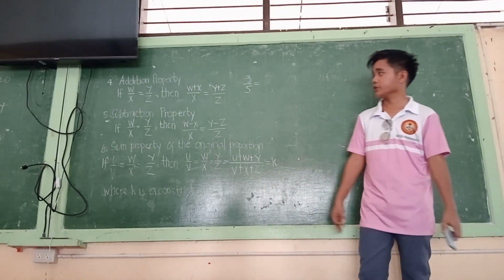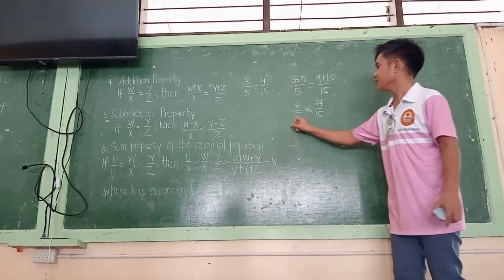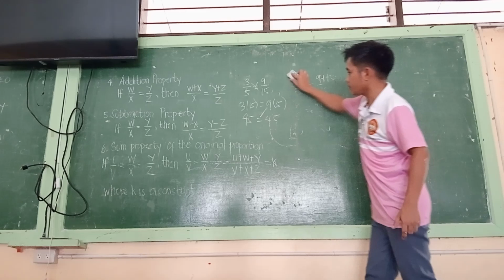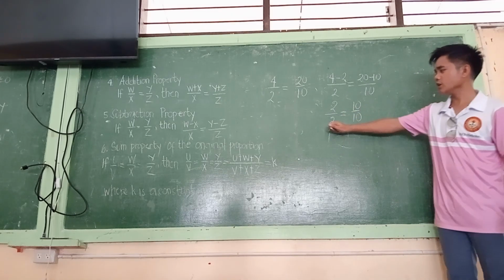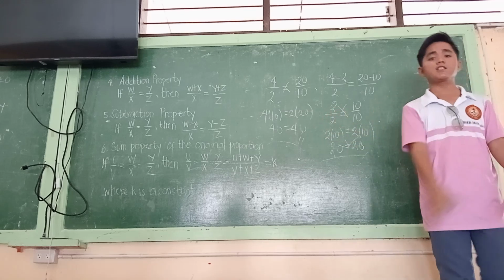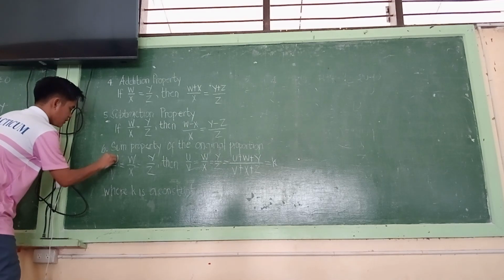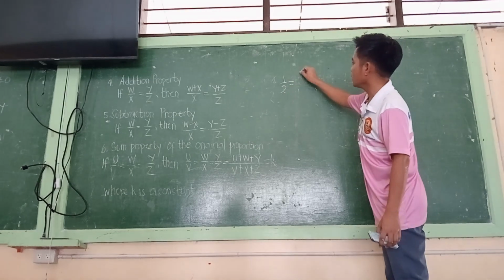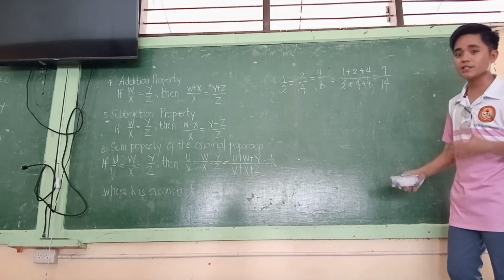April 3, 2024